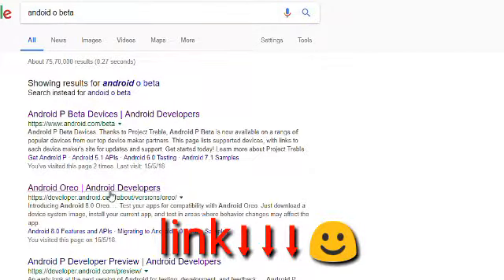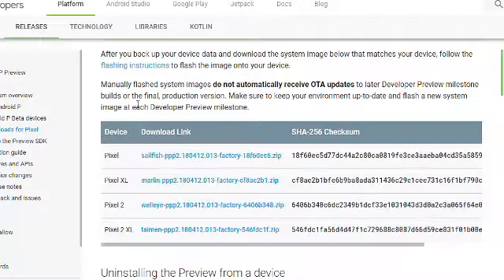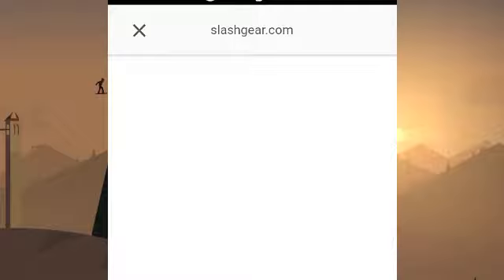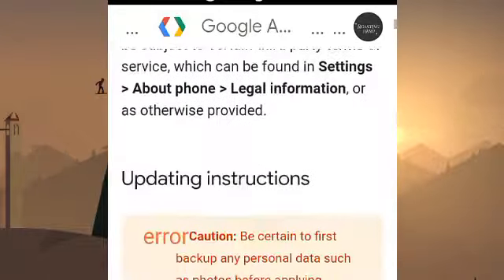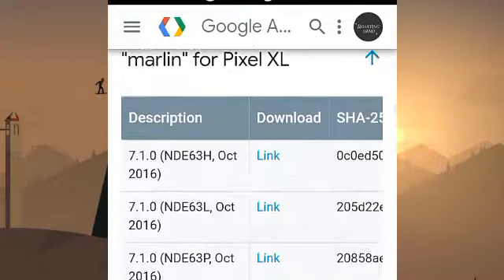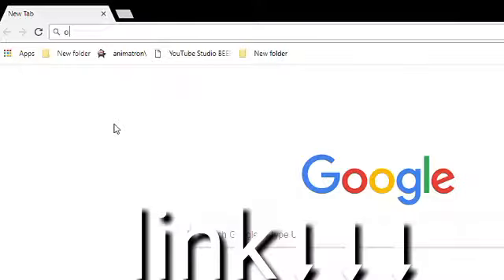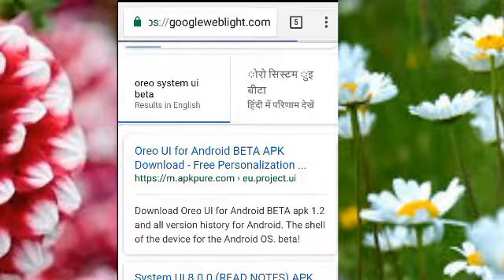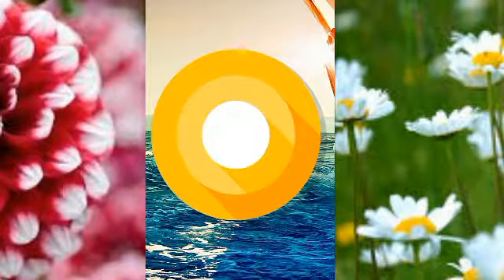HOW TO INSTALL OREO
HI FRIEND

I UNSEEN WORLD WHO TELL YOU HOW TO UPGRADE YOUR ANY ANDROID VERSION INTO OREO

YOU CAN UPGRADE ANYB VERSION LIKE
1.KITKAT
2.LOLIPOP
3.MARCHMELLO
4.NOUGAT

DOWNLOAD THIS APK,INSTALL AND OPEN AND GO SETTING AND CHECK YOUR ANDRIOD VERSION

IT WILL OREO
AND
BYE
BYE

UNSSENWORLD
UNSEEN WORLD